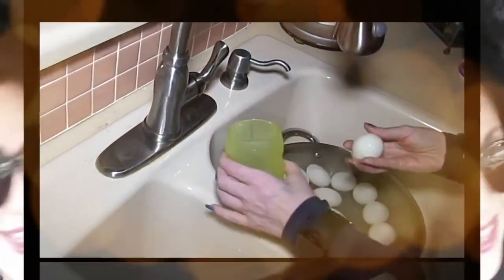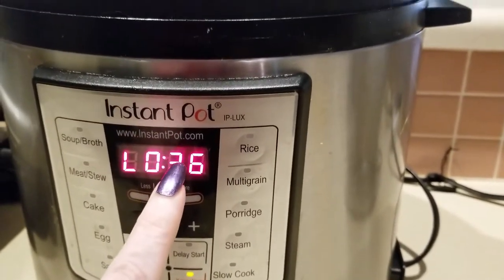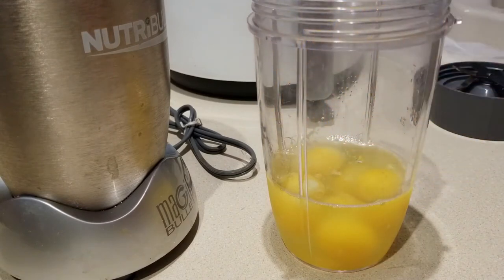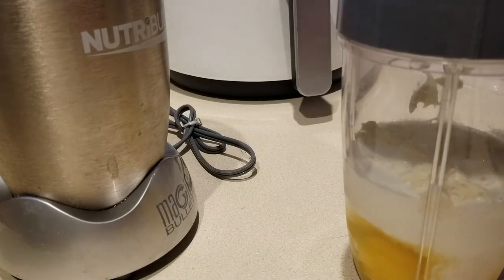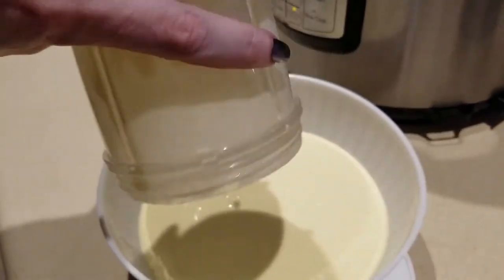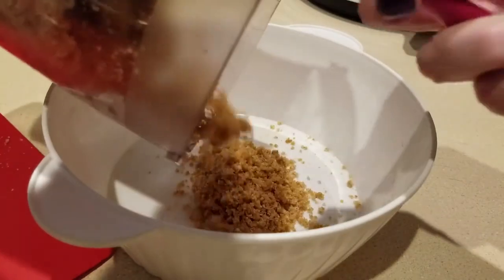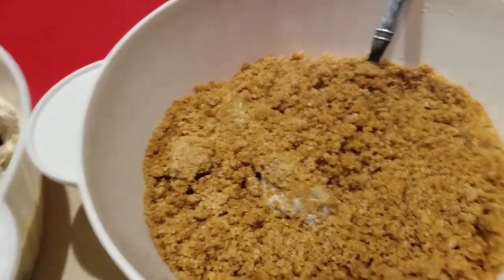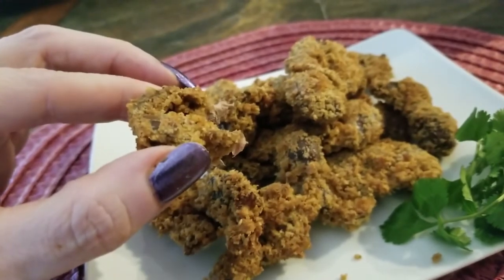Fried Chicken Gizzards Air Fryed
KETO  Air Fryer Recipe for chicken gizzards. Here are items to consider using for preparing the best keto recipes
EBAY Keto Air dryer cookbook ebay.to/2SPZW7L
Keto Air dryer cookbook ebay.to/3lEjloB
Big-Boss-Air-Fryer-Oil 1100w ebay.to/36UB5YR
1700W-Air-Fryer-5-8QT-Oilless-Electric-Oven ebay.to/2SRC0kk